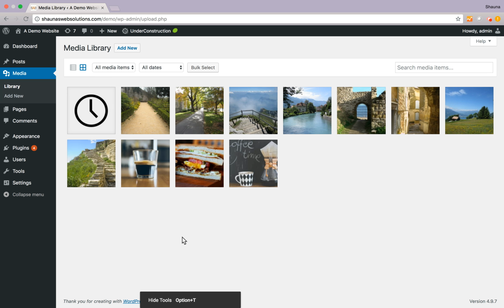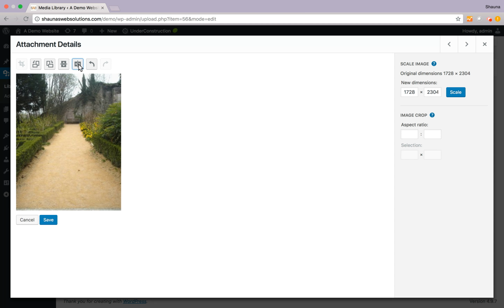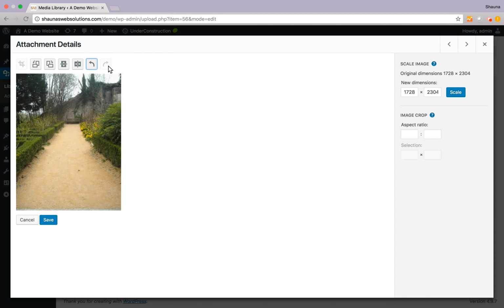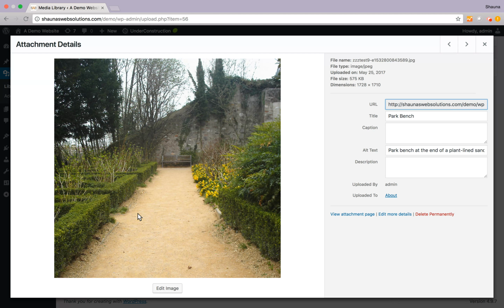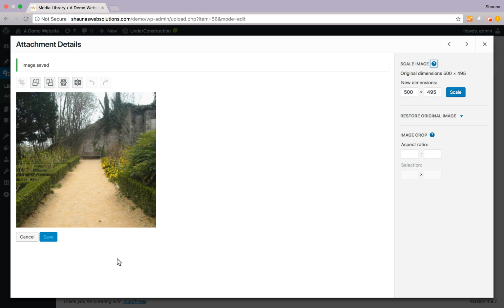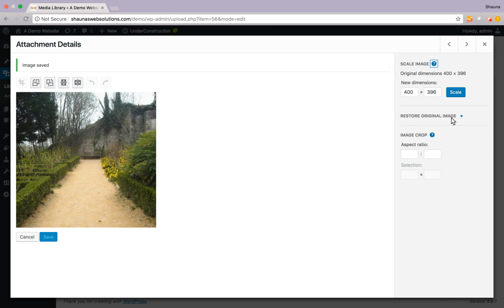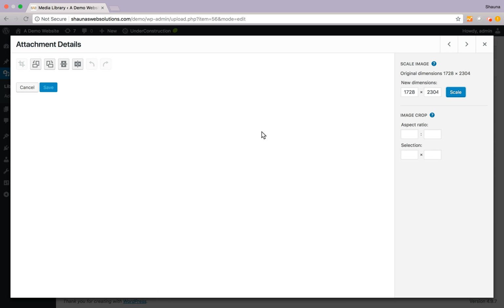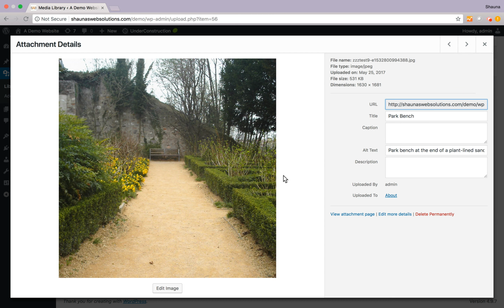Wordpress Basics: Cropping/Rotating/Scaling Images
A beginner's guide to using Wordpress for editing images including cropping, scaling, and rotating images in the Media Library.